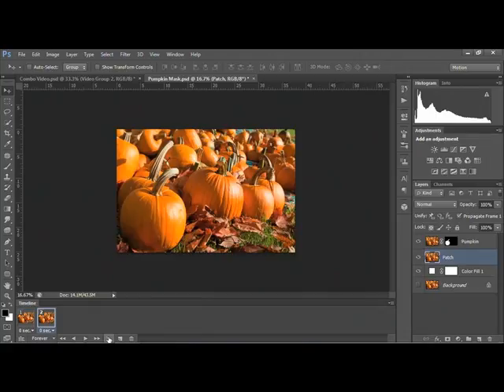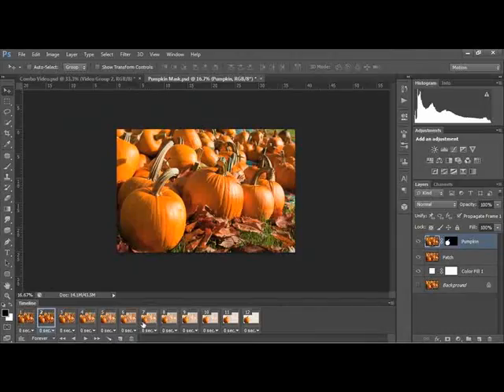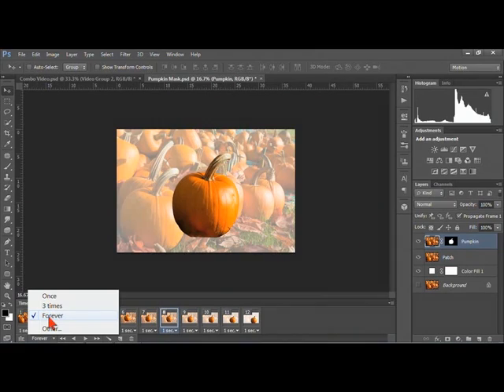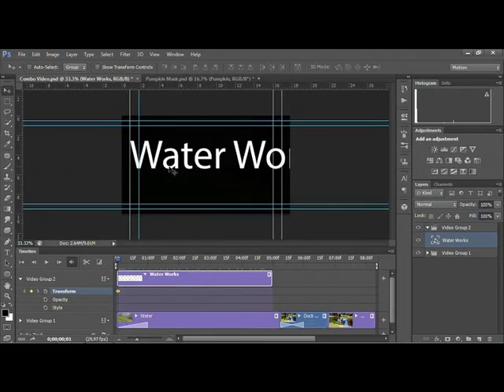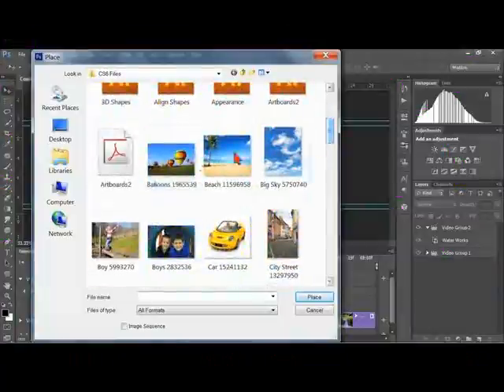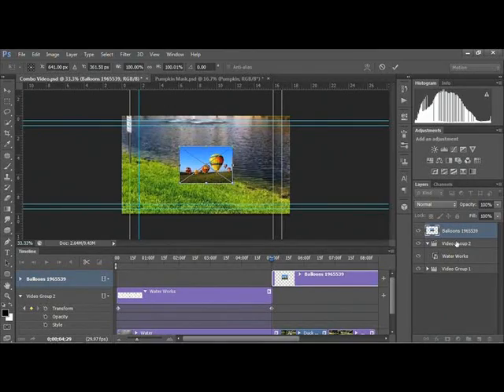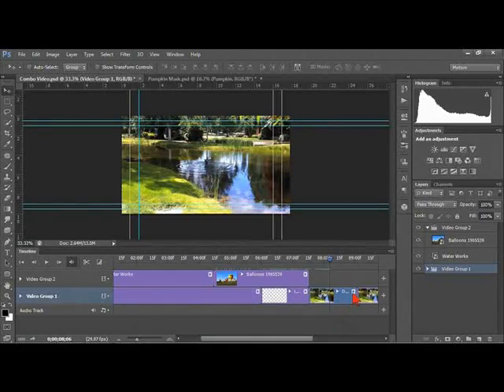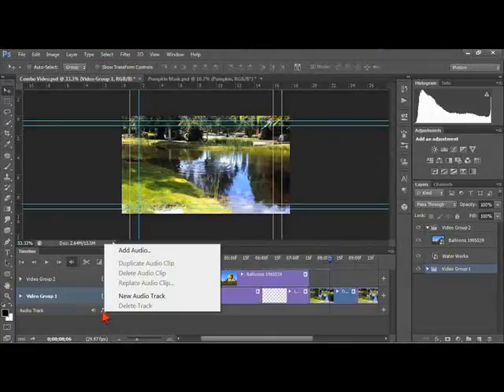4 4 Creating Frame and Timeline Animations